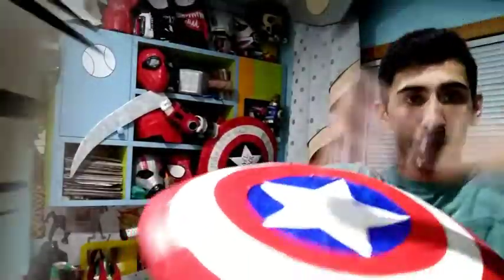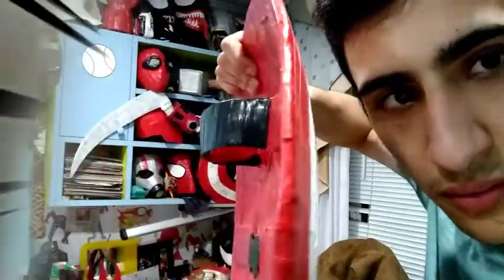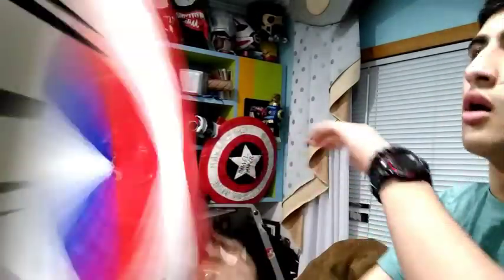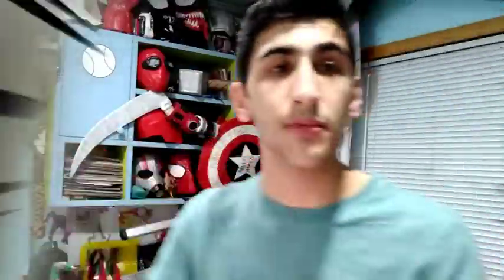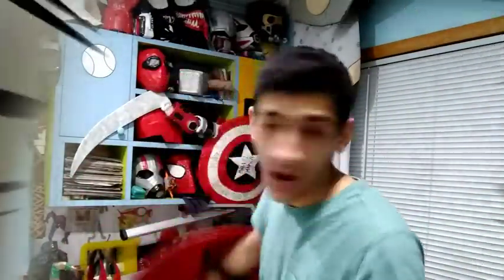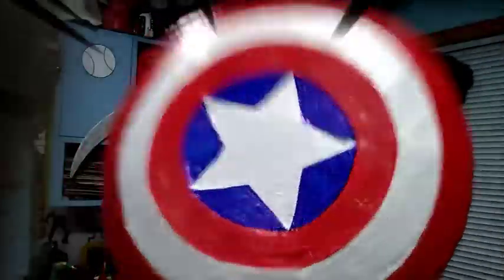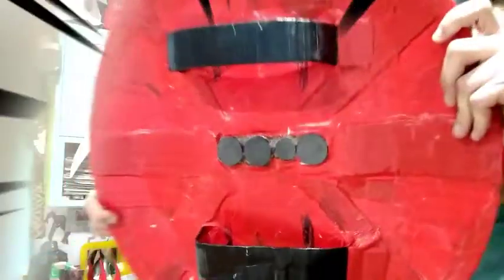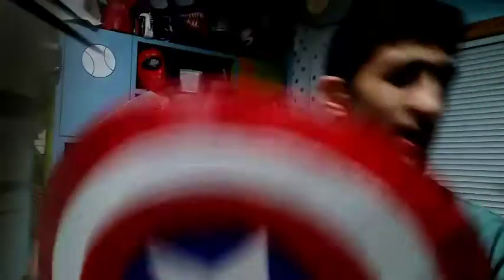New Captain America Shield That Flys